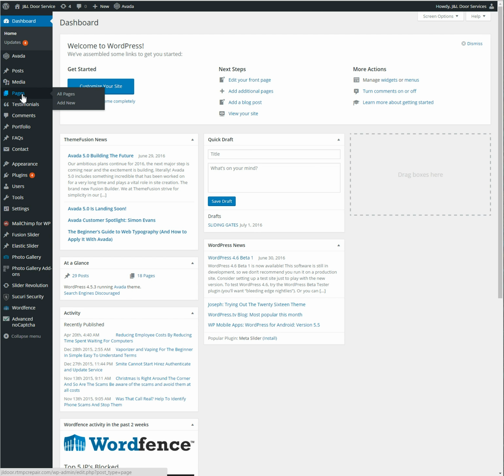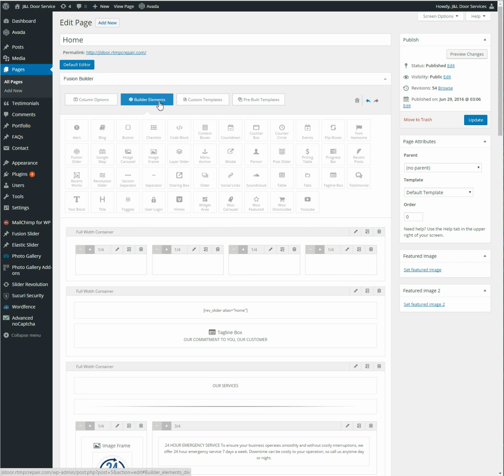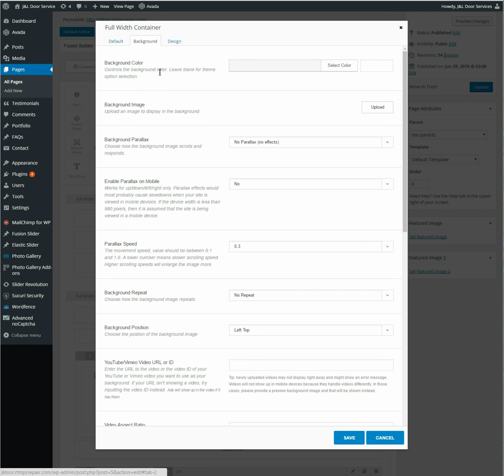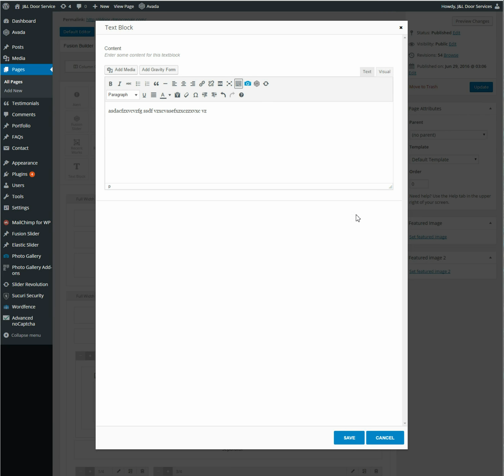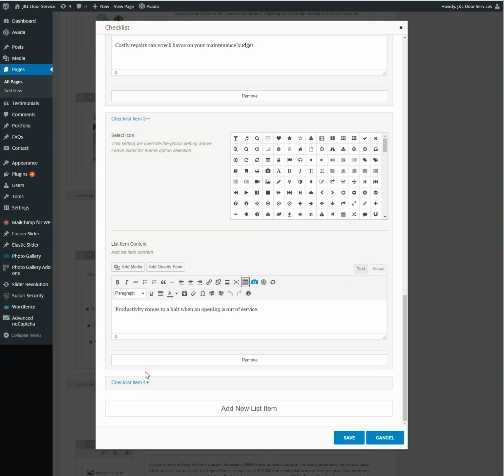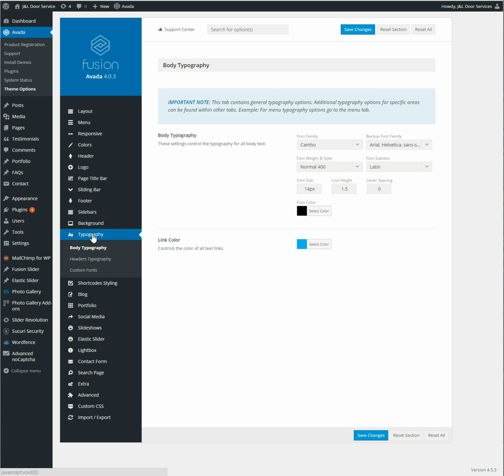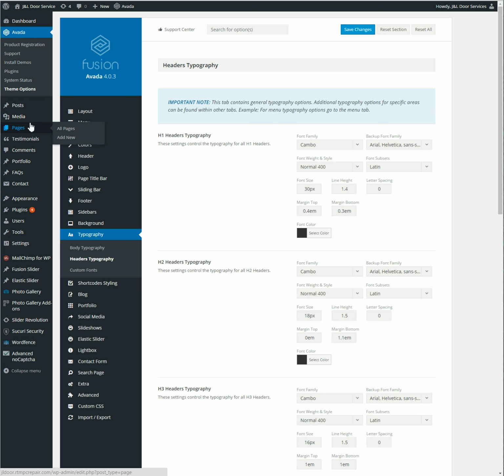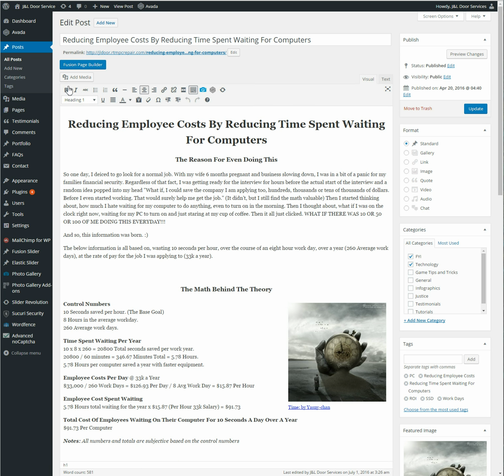JLDoor Wordpress Tutorial Basics - On Point PC Repair